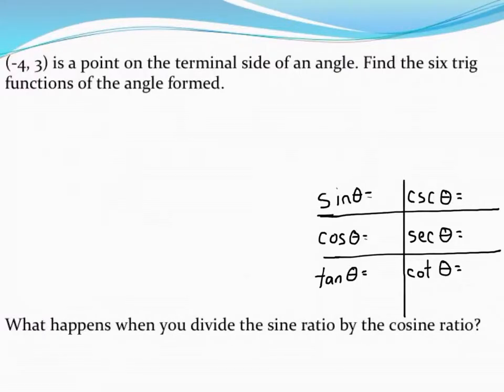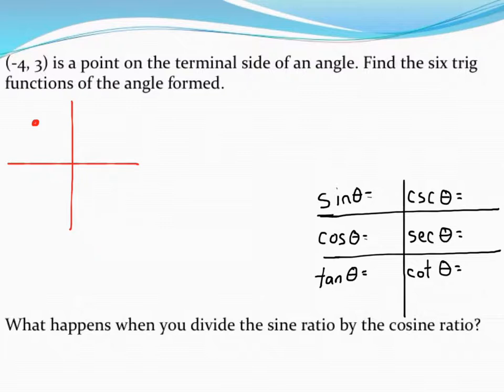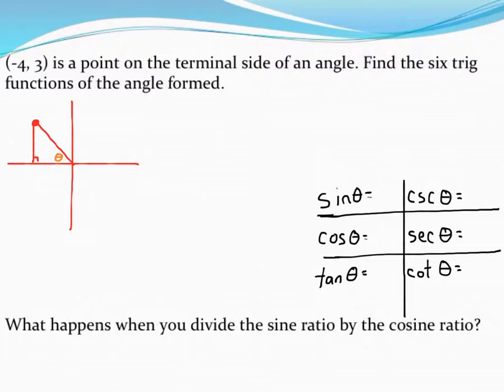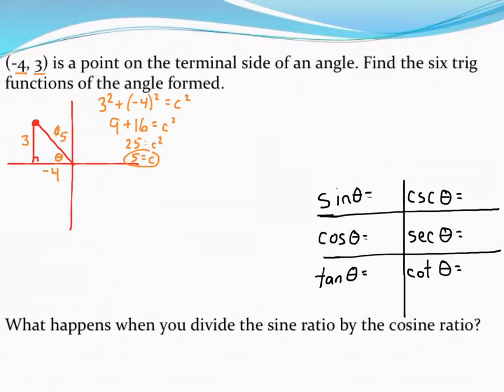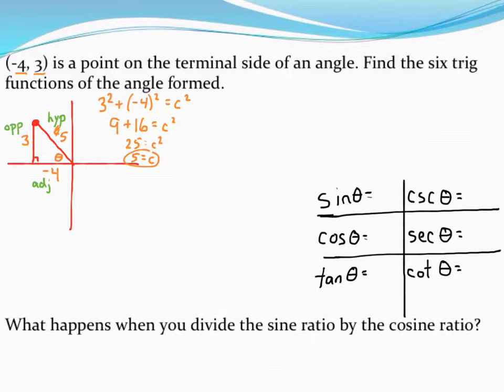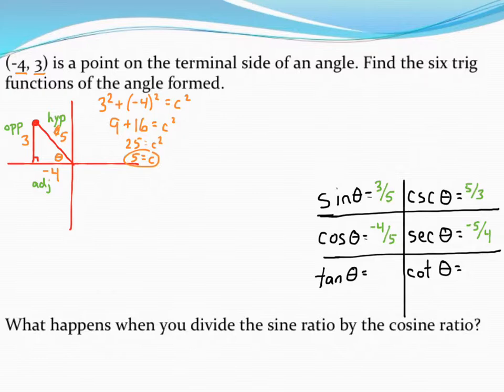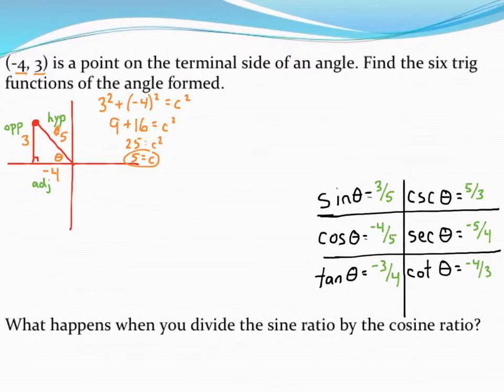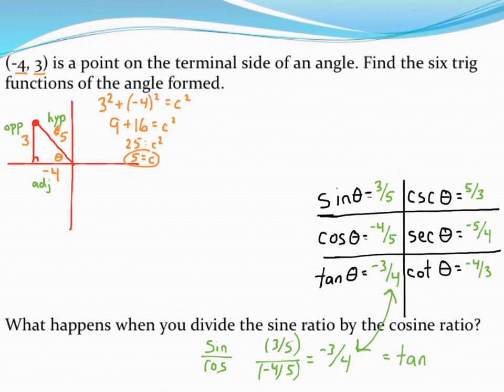Evaluating the six trig functions of an angle given a point